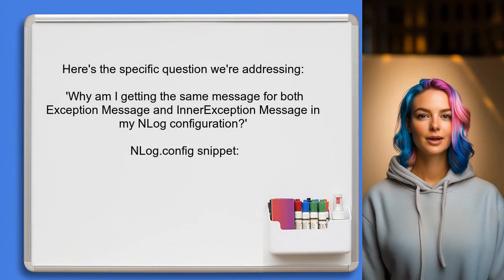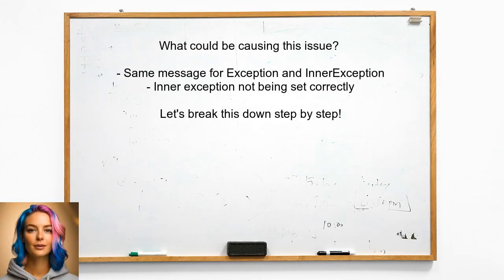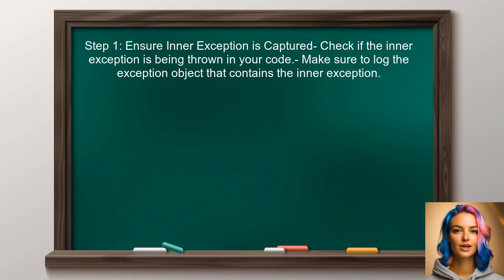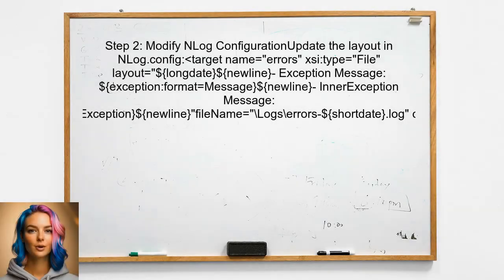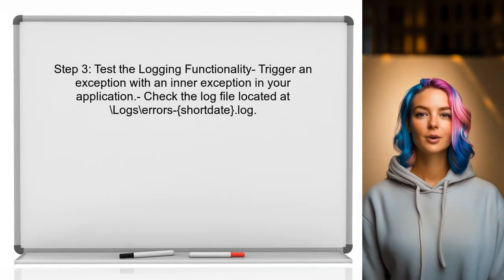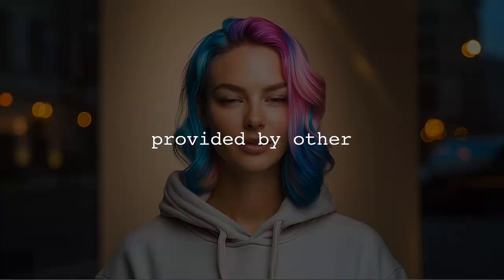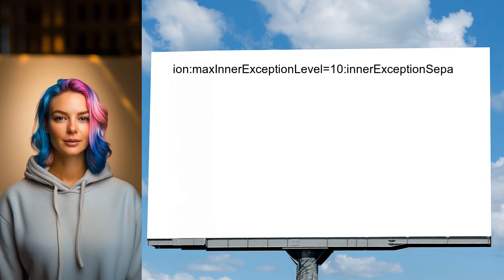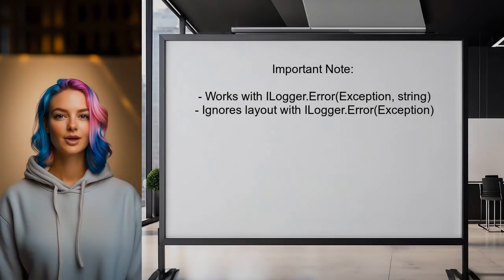How to Log Inner Exceptions with NLog: A Complete Guide for Developers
In this video, we dive deep into the world of logging inner exceptions using NLog, a powerful logging framework for .NET applications. Understanding how to effectively capture and log these exceptions is crucial for developers looking to troubleshoot and maintain robust applications. Join us as we explore best practices, practical examples, and step-by-step instructions to enhance your logging strategy and improve your error handling capabilities.

Today's Topic: How to Log Inner Exceptions with NLog: A Complete Guide for Developers

Related to: nlog, innerexceptions, logging, #.net, developers, exceptionhandling, softwaredevelopment, loggingframework, debugging, errortracking, applicationlogging, c#,